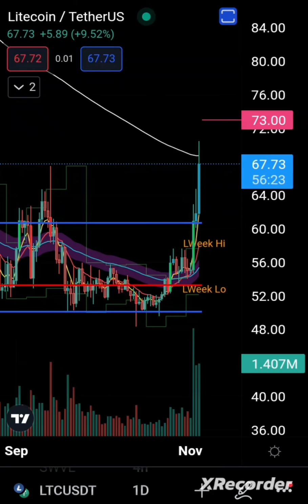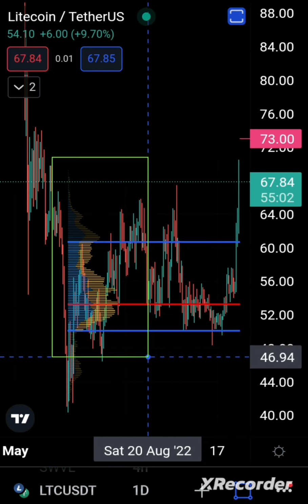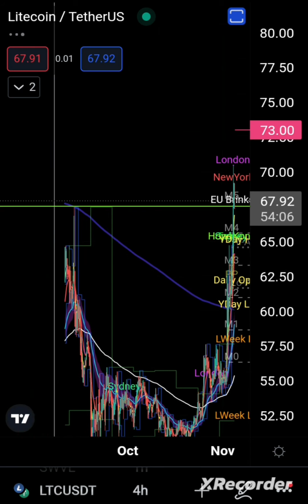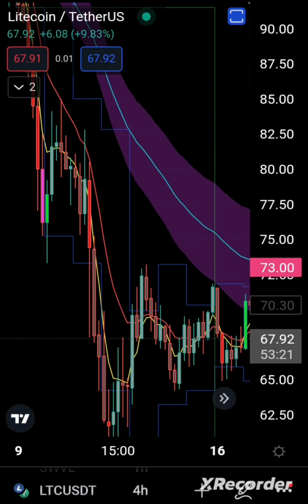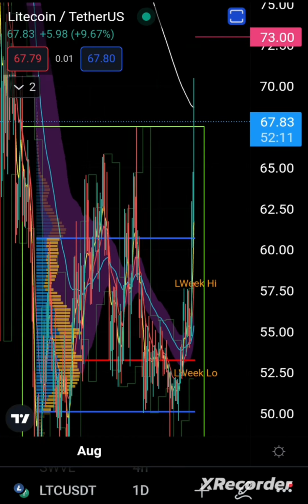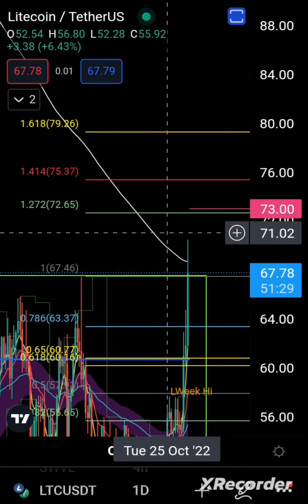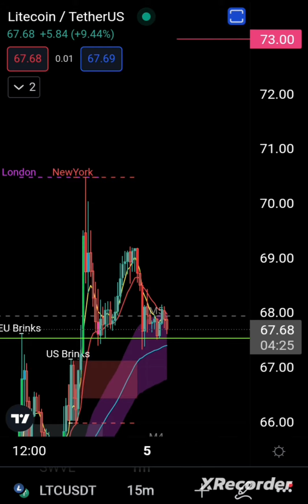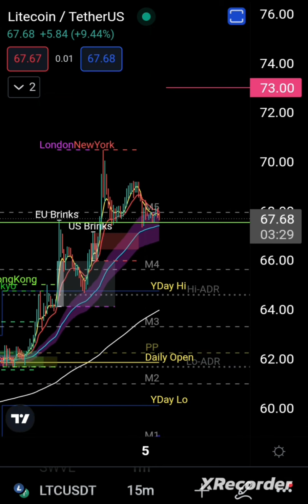Litecoin NEWS Today|LTC NEWS|CRYPTO NEWS|HOW TO TRADE BEAR MARKETS|Big Move